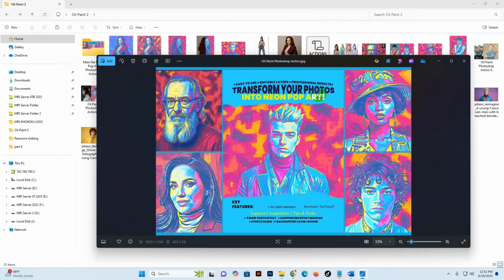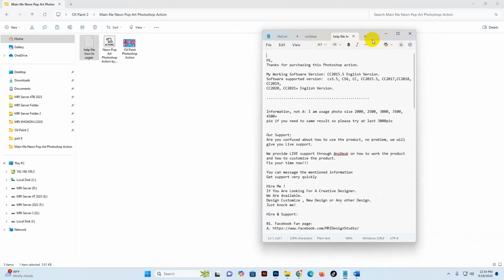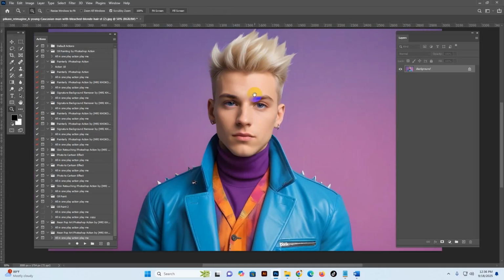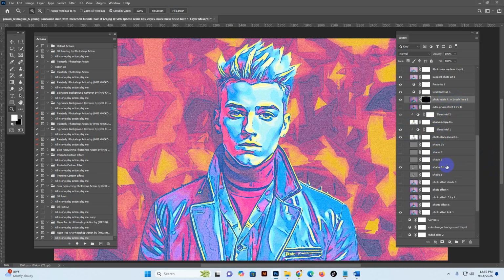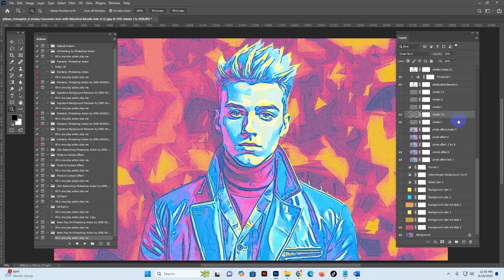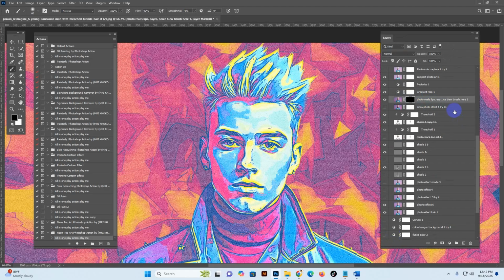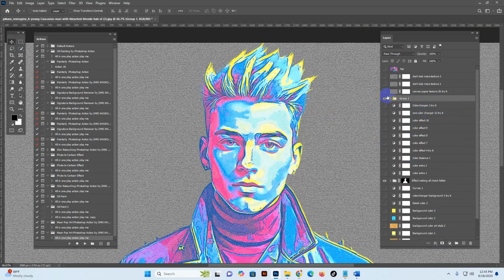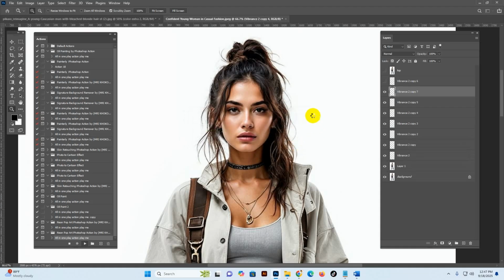Neon Pop Art Photoshop Action | Instant Comic & Neon Glow Effect in Photoshop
Transform your photos into vibrant Neon Pop Art with just one click!
This Photoshop Action creates a bold comic-style effect with glowing neon highlights – perfect for posters, portraits, album covers, and social media graphics.

  / 1lxbmdkmsi

✨ What’s Included:

Photoshop ATN File (core action)

Step-by-step Help Guide & Video Tutorial

🎨 Key Features:

5 Main Photo Effects

4 Supporting Effect Masking

4 Photo Shades

3 Abstract Background Arts

3 Paper Effects

1 Noise Texture

Unlimited Color Variations

Auto Photo Mask & Freehand Customization

Easy Transparent PNG Export

🔥 Create unique pop art designs instantly – no advanced Photoshop skills required!

👉 Download Neon Pop Art Photoshop Action here: [Insert Your Product Link]

👉 Compatible with Photoshop CC2015.5 & CC2015.5+ Versions
👉 Easy to use – No advanced skills required!

💡 Give your photos a creative twist and stand out with this Cartoon Photoshop Effect!

13+ years of experience in Photoshop action development

Tested for professional-quality output

User-friendly, non-destructive workflow

Trusted by thousands of creatives worldwide

"Hi, I’m Mri Khokon, founder of MRI STUDIO I personally guarantee the quality of each product. We don’t just give you a one-click filter — we give you complete control, customization, and support." Watch video of Product Maker:     • Massage of MRI KHOKON-Founder of Photoshop...

**Need help installing, customizing, or using the action?
Don’t worry — we’re just a message away!*